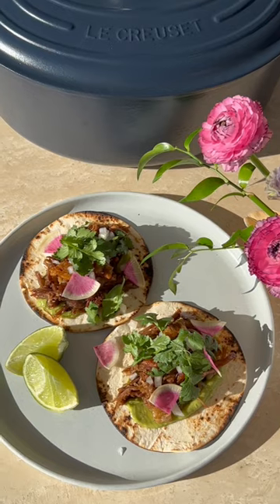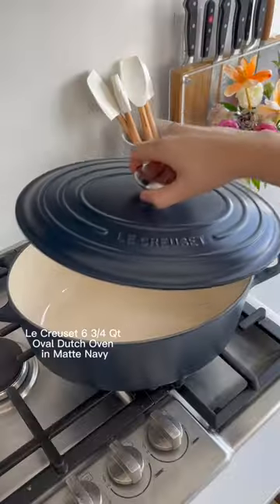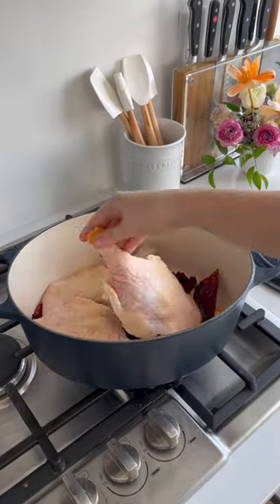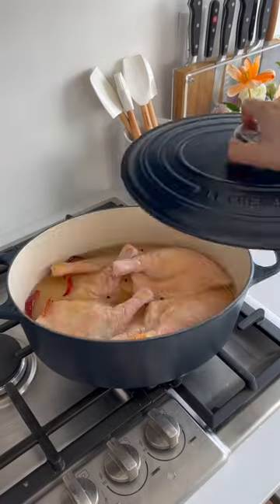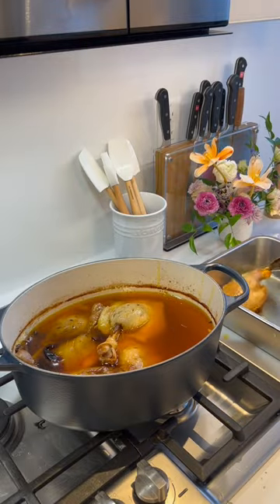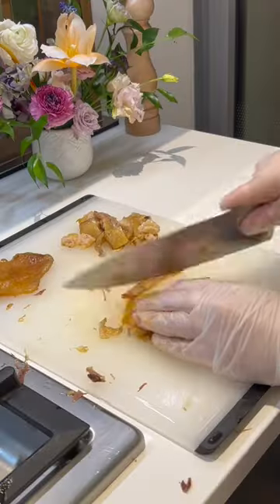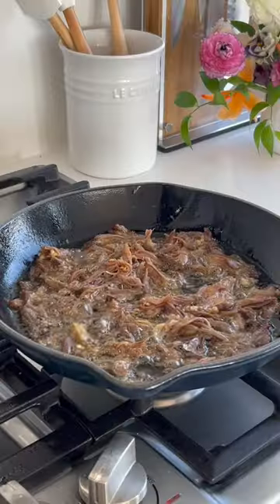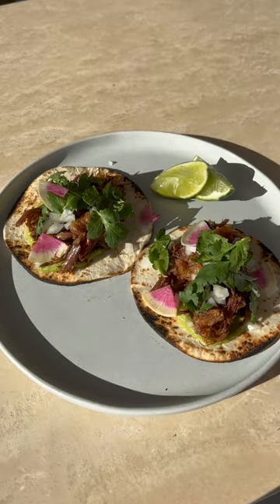Duck Confit Tacos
Private Chef Meredith Hayden's (@wishbonekitchen) mom still uses the heirloom Le Creuset her mother passed down to her – and now Meredith is starting a new tradition with her own Matte Navy Dutch Oven. 💙

Duck Confit Tacos recipe:
1. Prick duck legs with a knife, season generously with kosher salt, and transfer to the fridge overnight.
2. Preheat your oven to 250°F. Rinse any excess salt off the duck legs and pat dry. Arrange the duck legs, skin side up, in a single layer. Cover with rendered duck fat. Optional: You can also add aromatics such as dried chiles, citrus, garlic, and herbs.
3. Transfer to the oven for 4 hours or until the meat is tender and falling off the bone.
4 Remove skin from the legs and set aside. De-bone the legs. Serve meat as-is or crisp up the meat and chopped skins in a hot cast iron skillet.
5. Add meat to tacos with your favorite toppings like avocado, white onion, radishes, cilantro, and a squeeze of lime juice. Enjoy!